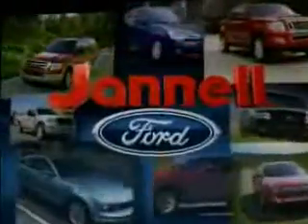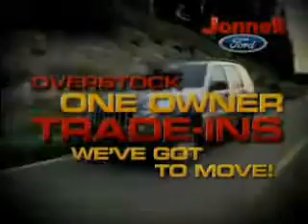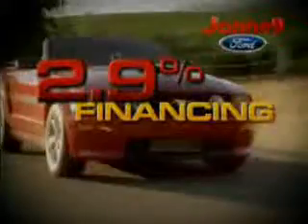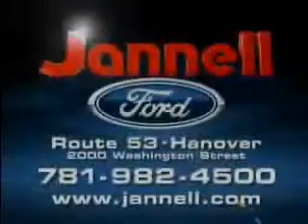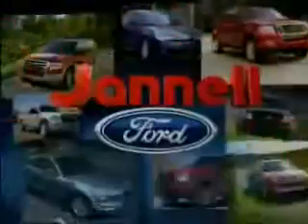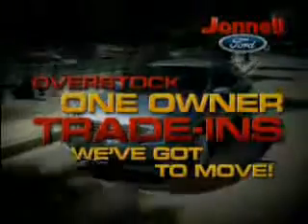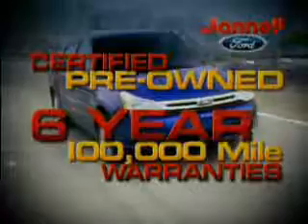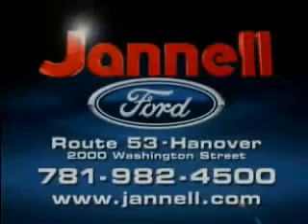Ford Fusion, Jannell Ford Inc.- Hanover, MA 02339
Ford Fusion, Jannell Ford Inc. check out this Sangria Red Clearcoat Metallic 2010 Ford Fusion, equipped with a 6 Cyl. engine and an automatic transmission with 28,208 miles. enjoy an impressive 25 miles to the gallon on this great car with features like Leather Upholstery, Cruise Control, Power Steering, Power Door Locks, Power Windows, Power Driver's Seat, Power Passenger Seat, and much more. Enjoy the drive and have peace of mind in this 2010 Ford Fusion. see us at Jannell Ford Inc. today!
miles-  28,208
vin- 3FAHP0CG5AR213217

2000 Washington ST.,Rte.53
Hanover, Massachusetts 02339